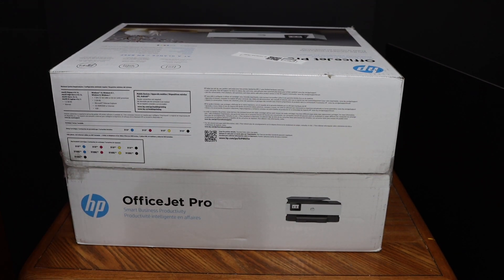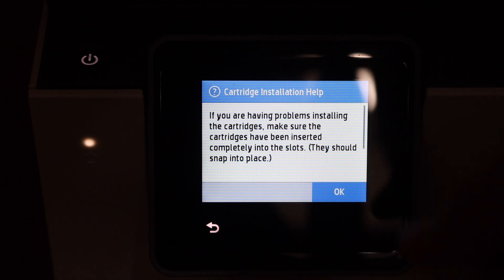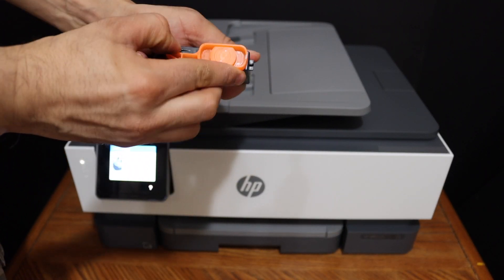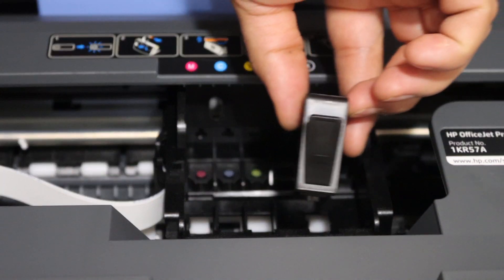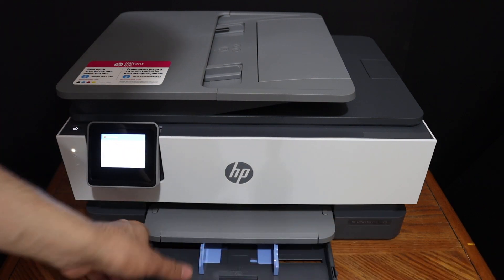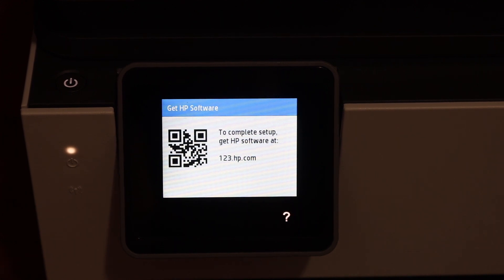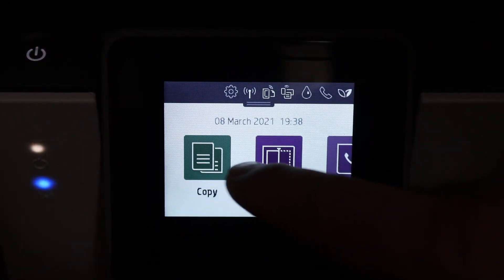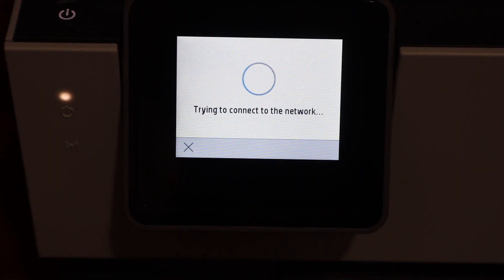HP OfficeJet Pro 8020 SetUp, Unboxing, Wireless SetUp, Install Setup Ink, Load Paper & Alignment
This video reviews the step-by-step method to Unbox and Setup your HP OfficeJet Pro 8010, 8020 Series8010, 8012, 8013, 8015, 8022, 8023, 8024, 8025, 8026, 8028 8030, 8035 All-in-one printer. You learn how to install the setup ink cartridges, load the paper tray, print and scan the alignment page for the print head alignment, do the wireless setup.